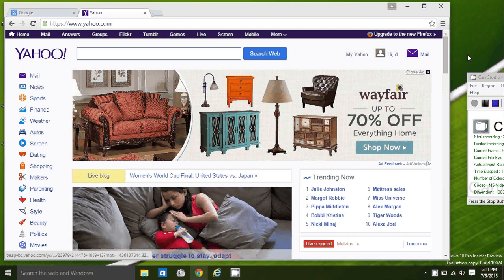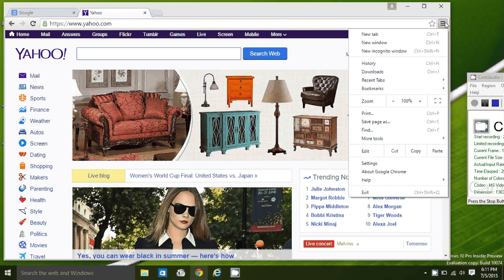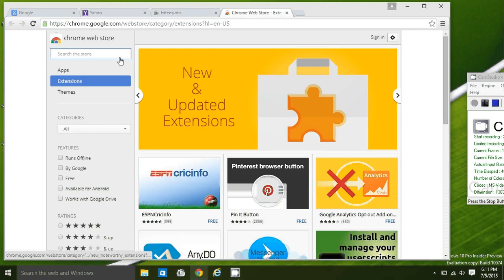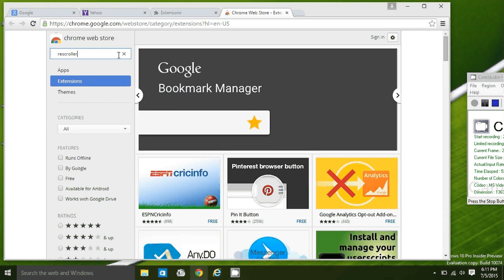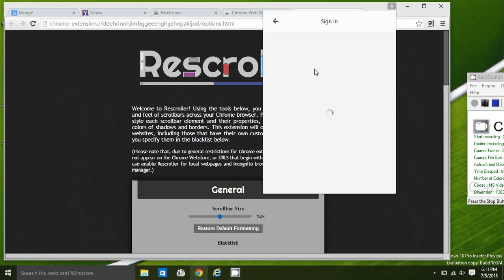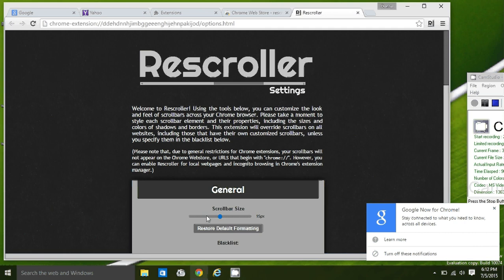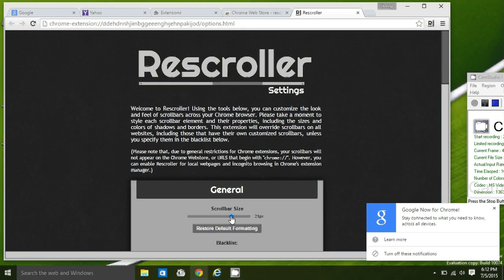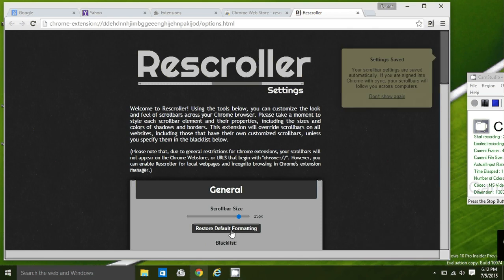Increase Width of Scrollbar in Google Chrome